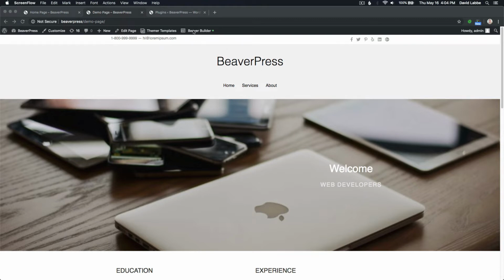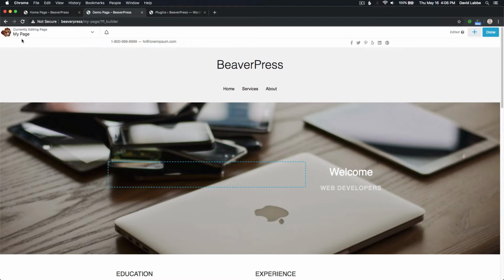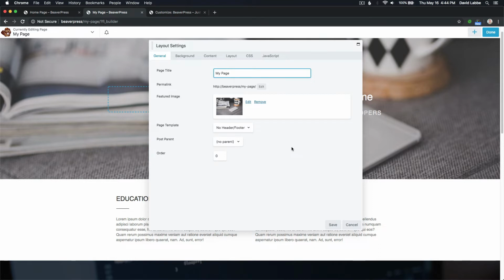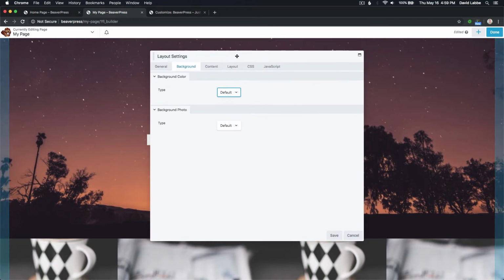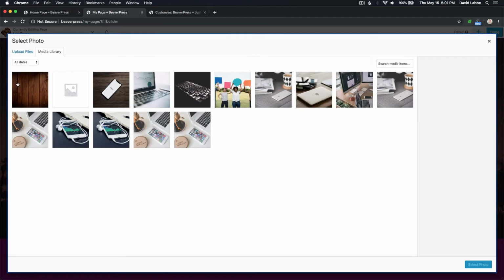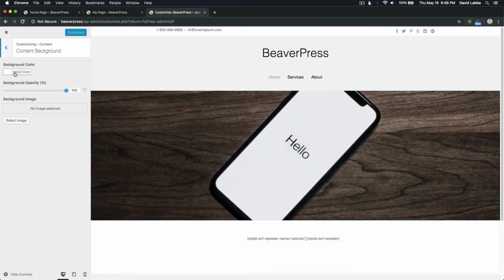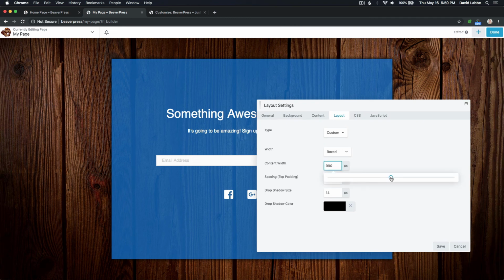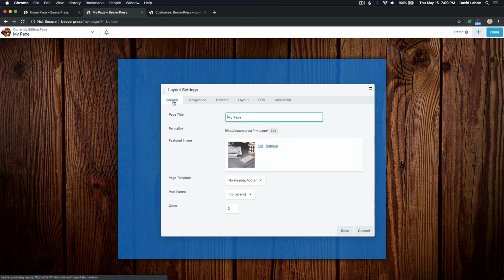Layout Settings Extended for Beaver Builder v1 overview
Layout Settings Extended adds to the current Beaver Builder layout settings and gives you more control of your current layout. It allows you to make page specific changes while in builder mode, everything from changing a page template to the current page background image!

In this video I walk through the settings for version 1.